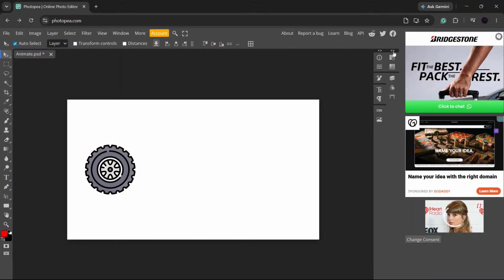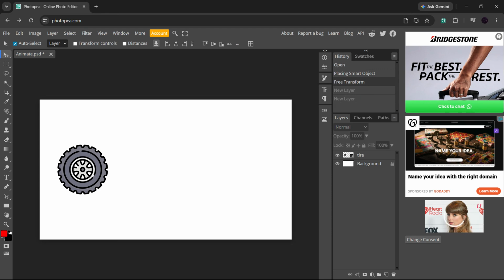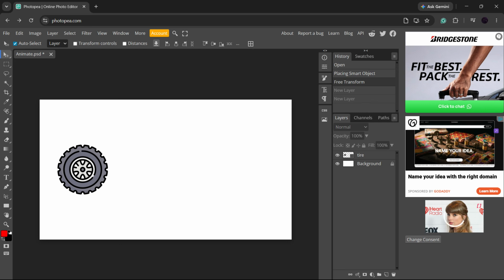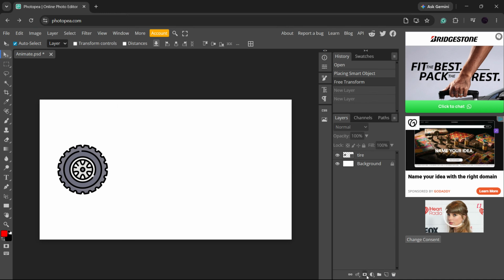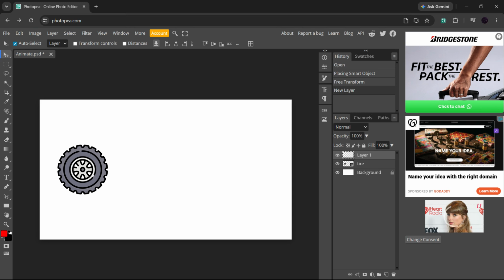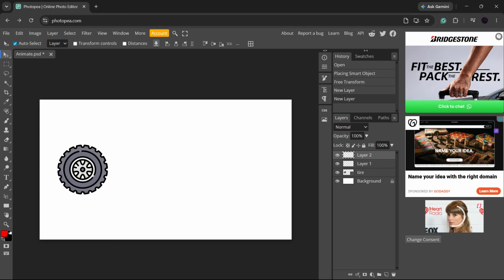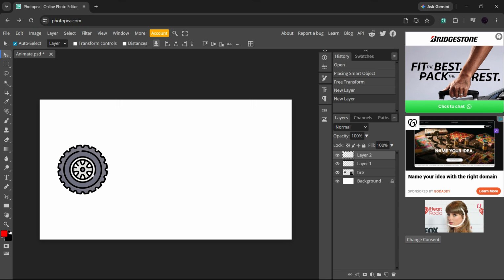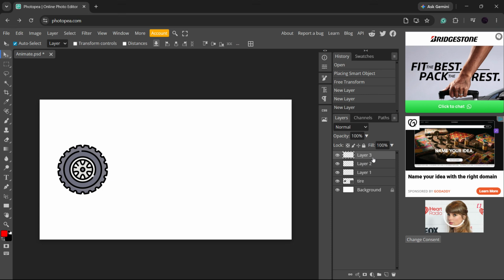How To Add Layer In Photopea (Easy Guide)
Learn how to add a layer in Photopea using the Layers panel, a keyboard shortcut, or the top menu bar. This quick tutorial makes it easy to create new transparent layers for faster editing and better workflow.

🕚Timestamps:
0:00 Intro
0:19 Method 1: Layers Panel Button
1:02 Method 2: Keyboard Shortcut
1:34 Method 3: Top Menu Bar
2:09 Outro

✍️What You'll Learn In This Video:
• How To Add A Layer In Photopea Using The Layers Panel
• How To Use The Photopea New Layer Keyboard Shortcut
• How To Create A New Layer From The Top Menu Bar
• How To Work Faster With Transparent Layers In Photopea
• How To Organize Your Photopea Projects With Layers

💡Pro Tips:
• Use the Layers panel button when you want the fastest manual option.
• Memorize the shortcut Ctrl + Shift + N or Cmd + Shift + N to speed up your workflow.
• Keep each element on its own layer for easier editing later.
• Rename layers as you work so large projects stay organized.
• New layers are especially useful for text, shapes, retouching, and effects.